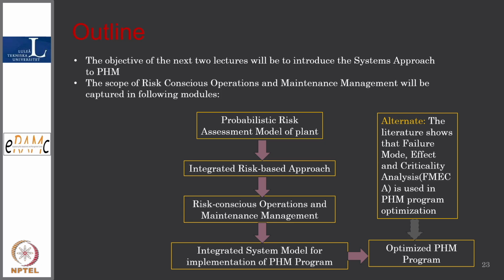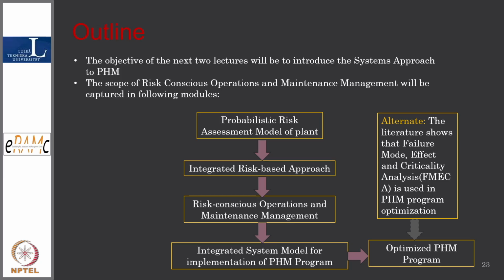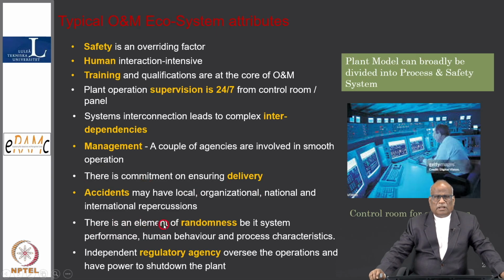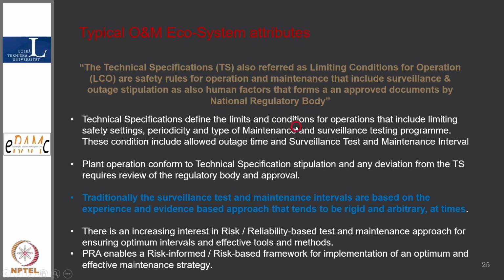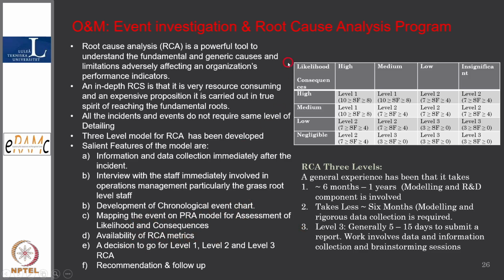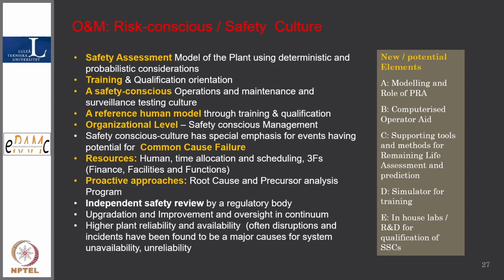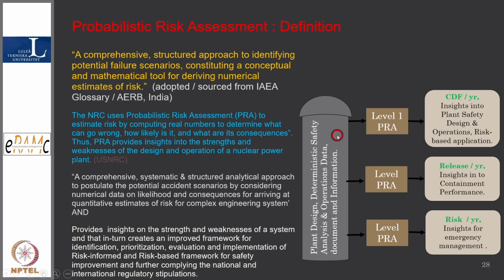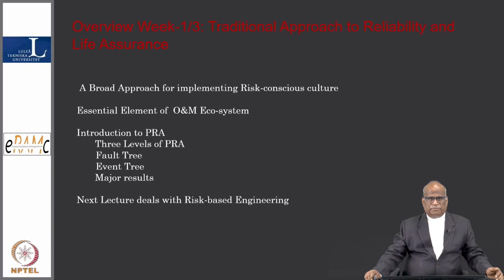Week 1 - Lecture 3 : Systems Approach- I